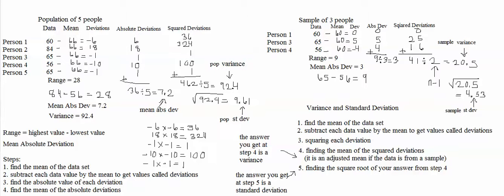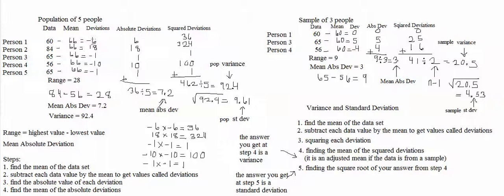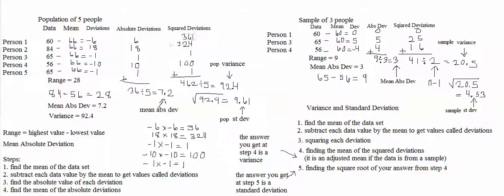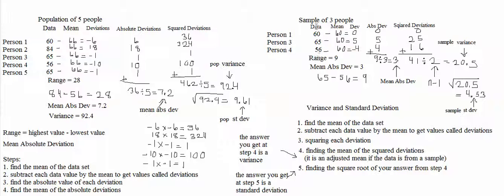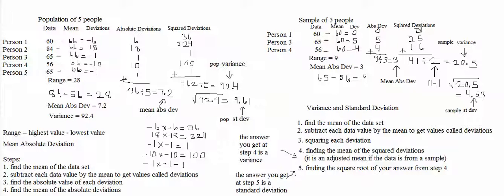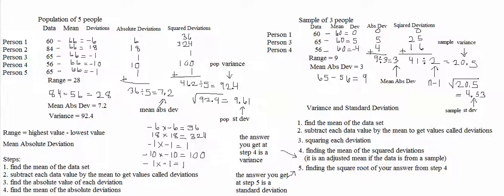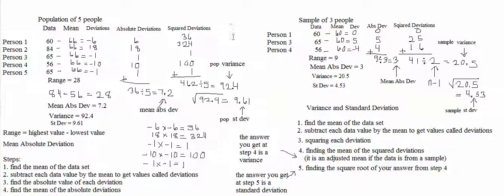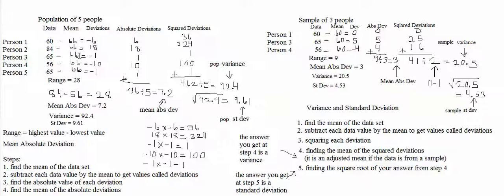Insert with more descriptive statistics labels